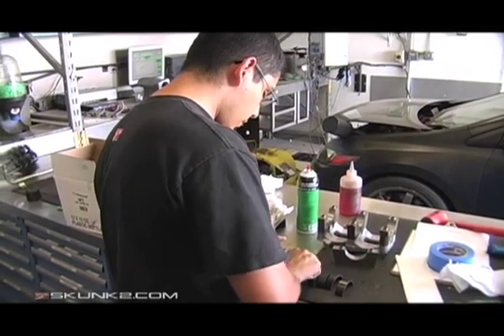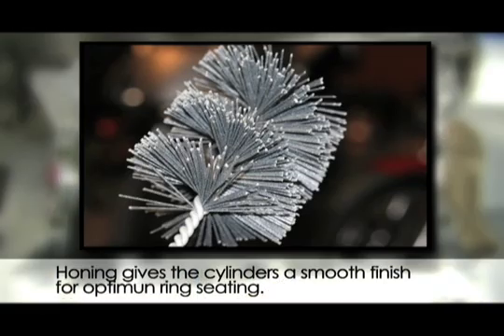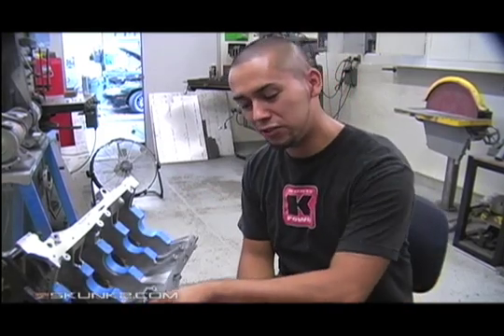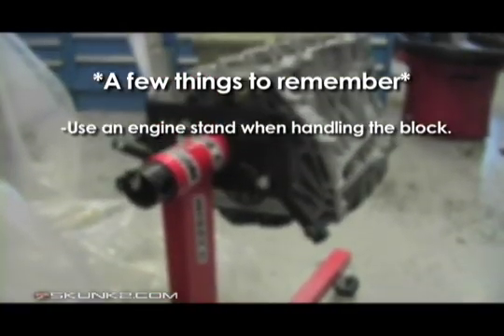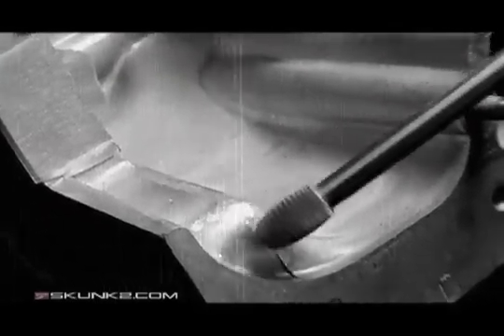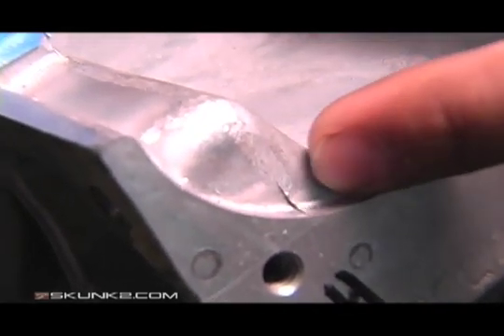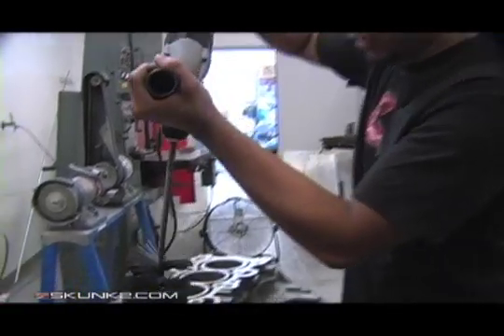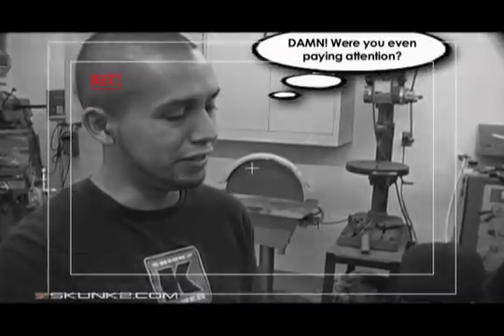Skunk2 How-To: Engine Block Build Prep.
Starting an engine build on a good note is key. Watch the video for tips on how to properly disassemble your bottom end and prepare it for a rebuild.

Skunk2 is a leader in import racing performance and engineering. Spanning over two and a half decades, we have birthed some of the strongest and fastest engines and vehicles in the world from within the walls of our state of the art, California-based facility.

Questions?